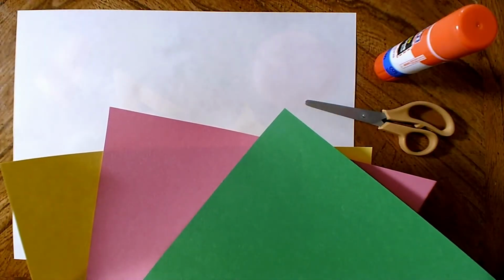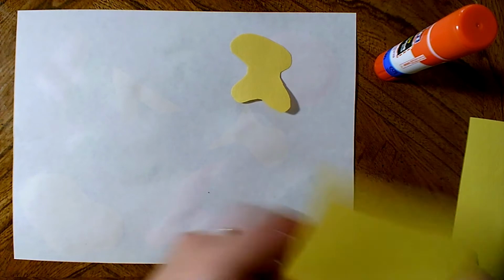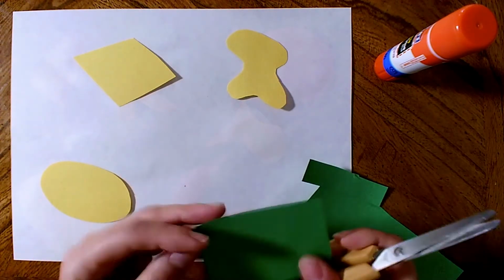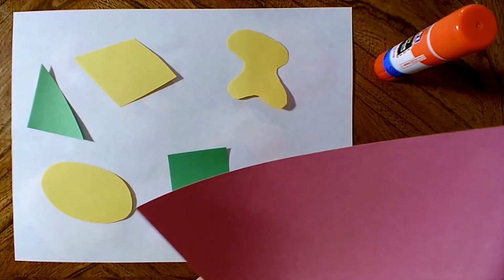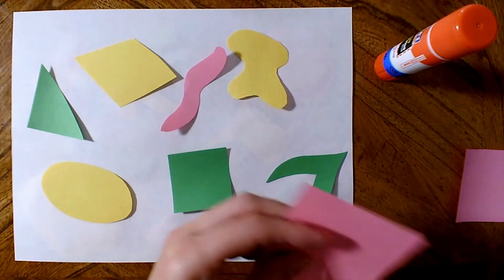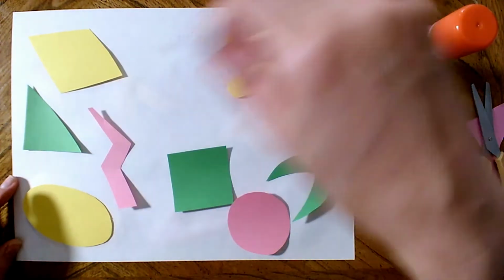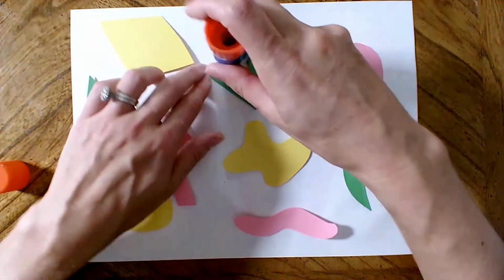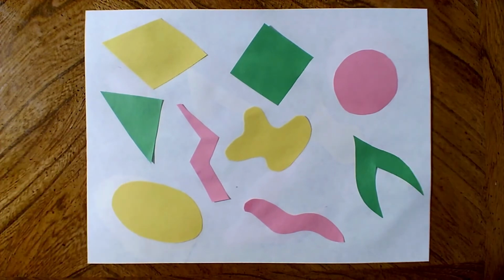Drawing with Scissors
This video demonstrates how to create a work of art "drawing" with scissors, like the artist Henri Matisse.